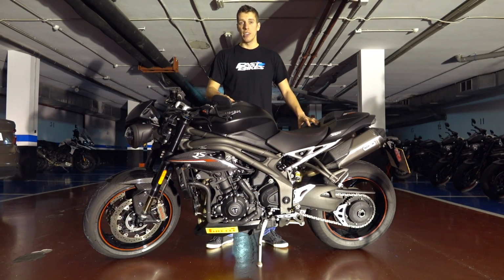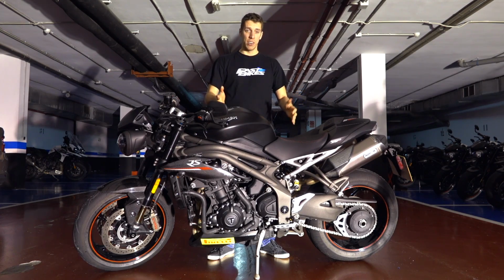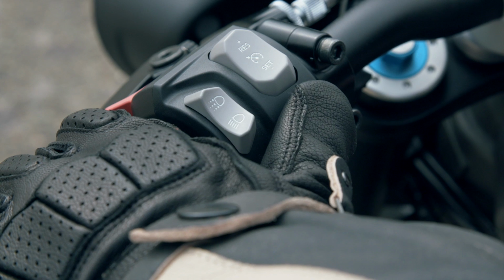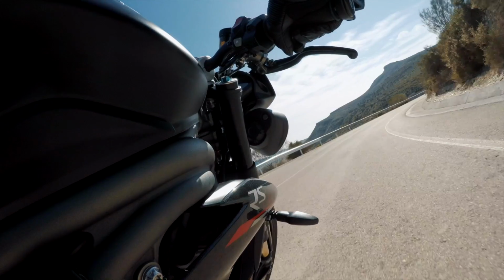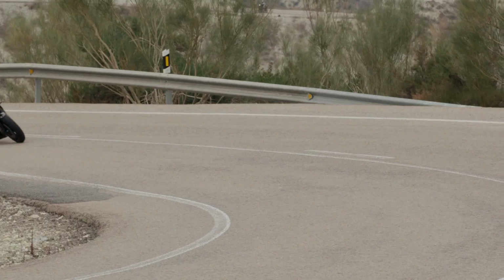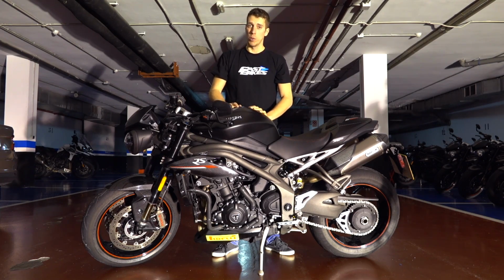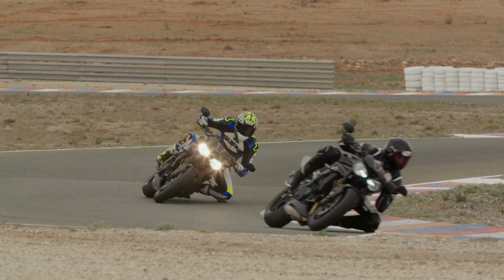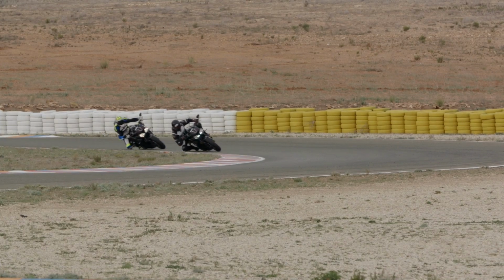2018 Triumph Speed Triple RS Launch Review (Bike Devil Sponsored)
We joined Bruce from Fast Bikes mag for the launch of the new Triumph Speed Triple RS.
For a full written review check out the April issue of Fast Bikes Magazine